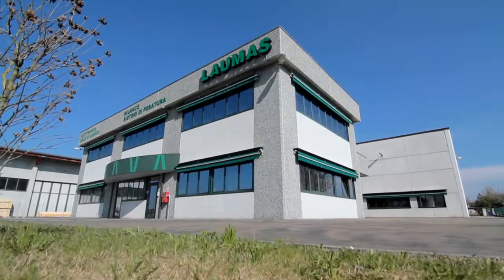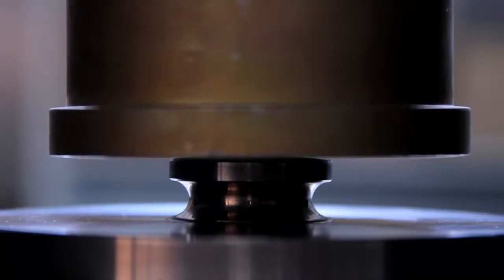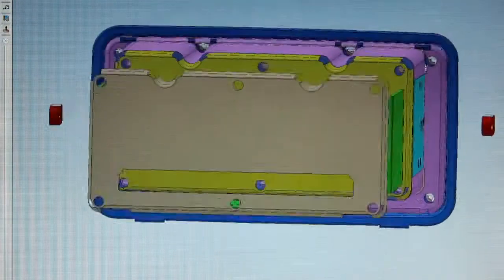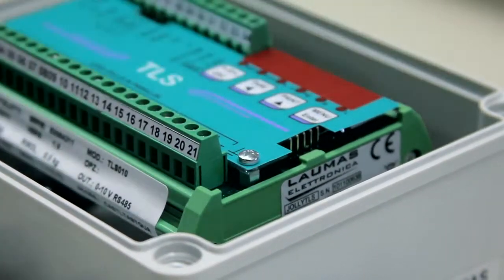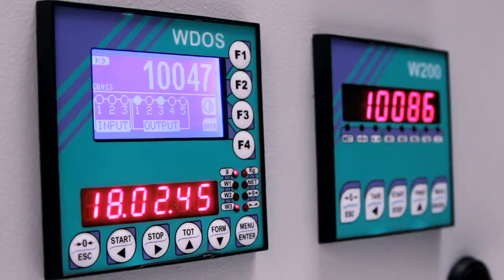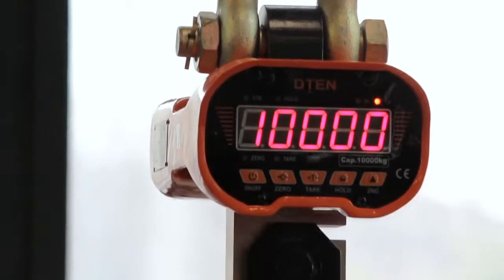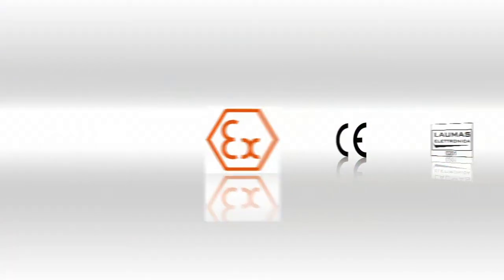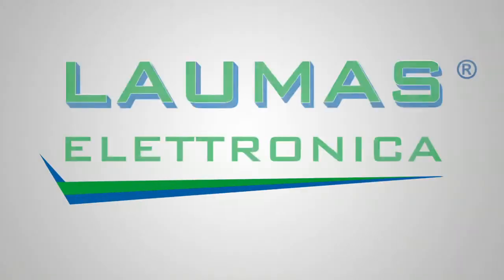LAUMAS - load cells, weight transmitters, weight indicators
LAUMAS Elettronica - corporate video

Located in the heart of the Emilia Romagna region, and just a stone's throw from Parma in the renowned Food Valley, LAUMAS Elettronica has for 30 years been Italy's leader in the weighing and batching industry. The facility covers an area of approximately 2,000 square metres. LAUMAS' cutting-edge equipment tests various electronic and mechanical components in order to guarantee the products' quality.

• Extremely specialized personnel with a high level of know-how
• Research and development area dedicated to designing high-tech products
• Attention to continuous innovation in products and productive processes
• Pre-sales support and assistance, analysis of necessities, and choice of the most appropriate products for the customer's needs
• Goods ready for delivery, guaranteeing that your order will be dealt with quickly
• Fast and effective post-sales technical assistance
• Corporate training aimed at improving knowledge of our products

LAUMAS can offer an all-round weighing service that is comprised of an enormous range of weighing and batching components, and tailor-made solutions. All the products integrate with one another modularly; while their functions are quite varied, they are simple and intuitive to use, and come with complete, easily consulted manuals.
• weight transmitters
• weight indicators with multi-function software
• load cells with mounting accessories for all applications
• single and multi-product batching systems with formula management
• PC supervisory software to manage and control the weighing and batching systems.
LAUMAS' products can be linked to all types of peripherals, such as printers, data recorders, scoreboards, PC or PLC, using the field devices most widely employed on the market.

There is also an enormous range of scale products marketed under our IDEA SCALES brand:
• scales
• crane scales
• weighing platforms
• weighing modules

LAUMAS Elettronica is associated with numerous organizations of manufacturing recognized in Europe and around the world. Over the years, the company has earned a large number of certifications, for both its corporate system and its products. This guarantees high-quality products, and strict control over the production process that generated them.
LAUMAS takes part in the major international weighing industry trade shows.

With its well-established experience in industrial weighing and batching, LAUMAS offers its customer a degree of security. Today, starting from these fundamentals, and confident of its competitive edge over other companies in the sector, LAUMAS is aiming to become a player on international markets.